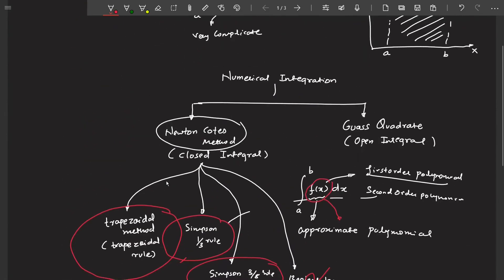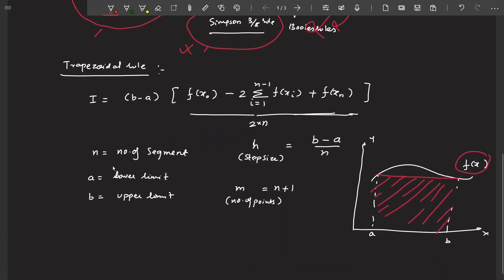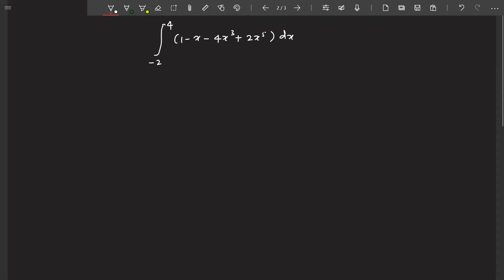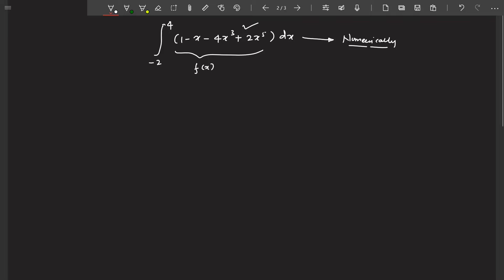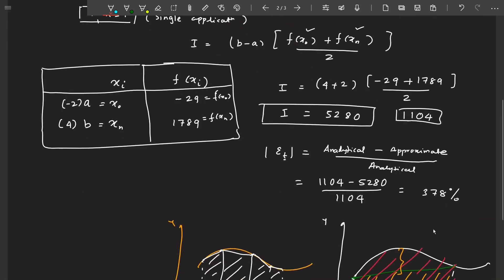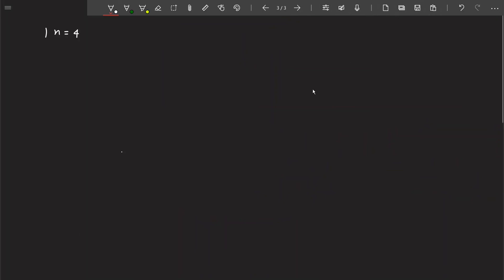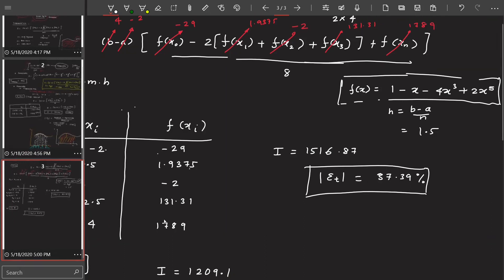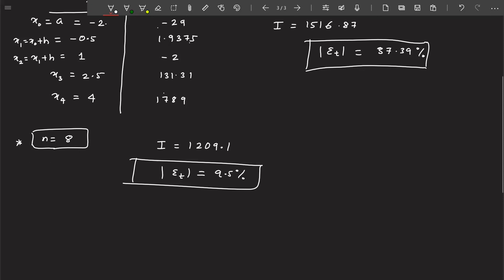Lecture 4b (Updated): Trapezoidal Method for Numerical Integration with Example